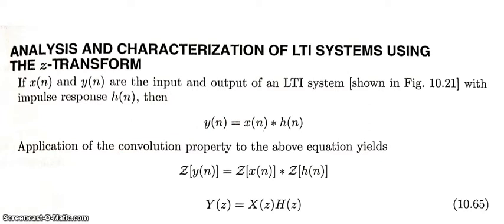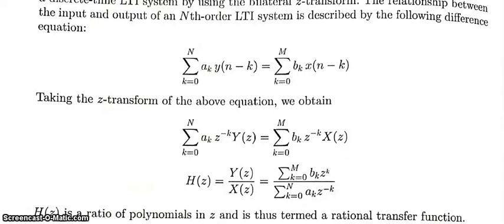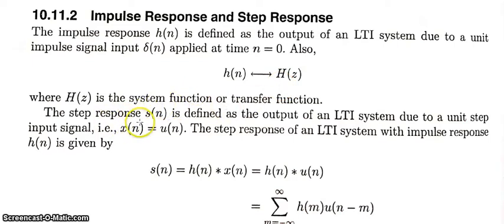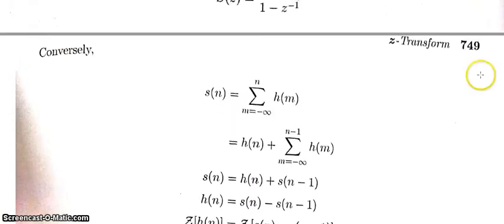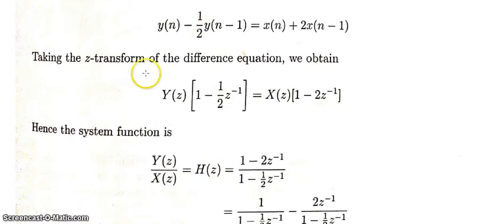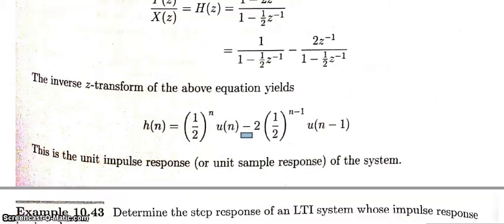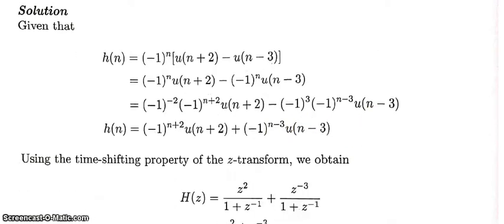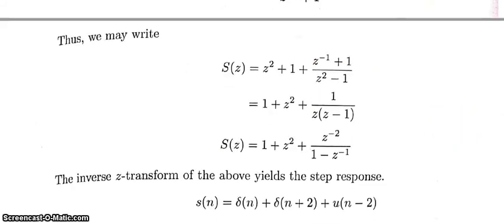LTI system analysis using Z transform 1